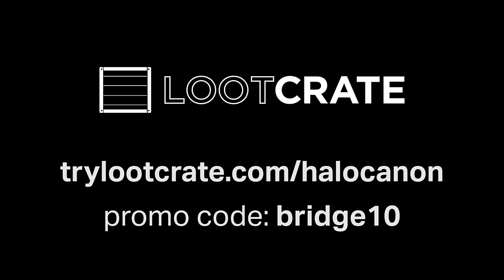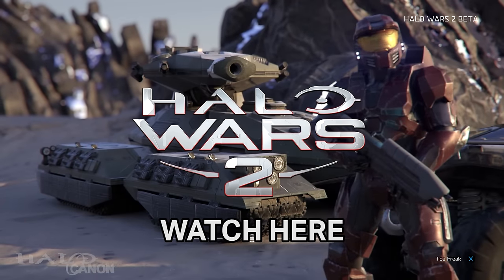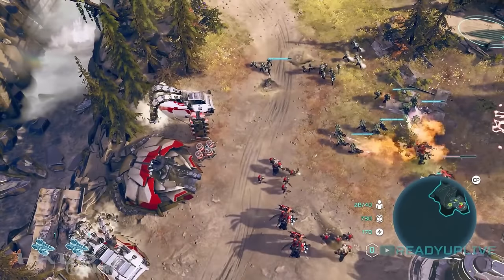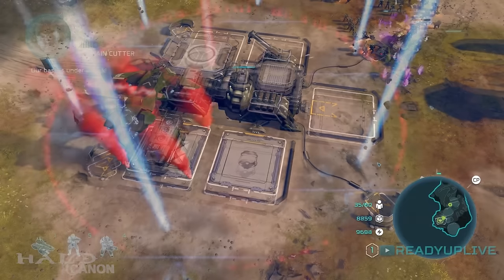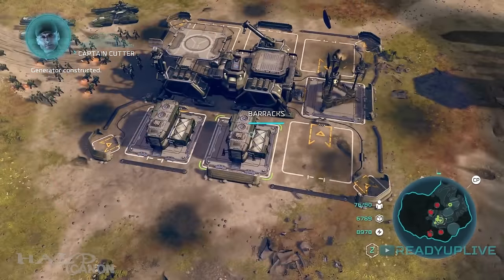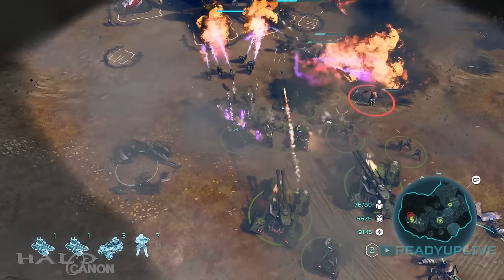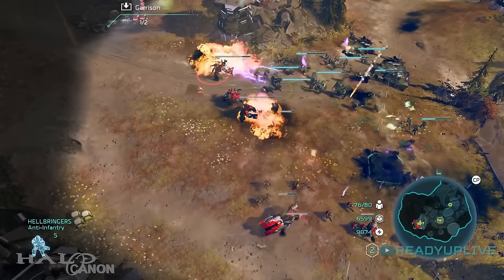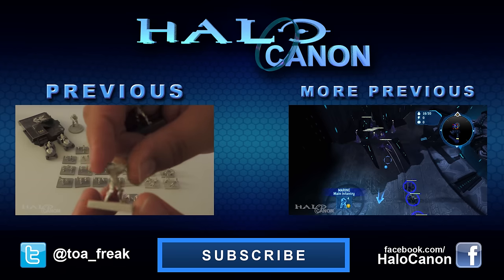Halo Wars 2 Campaign Footage Breakdown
Ready Up Live recently posted some new campaign footage from Halo Wars 2, and it's full of fantastic details hinting at what we can expect. Check out the full gameplay on Ready Up Live: